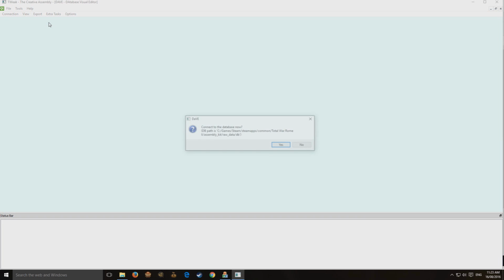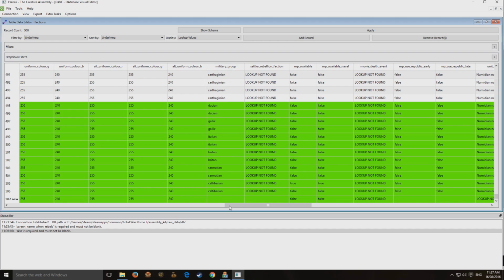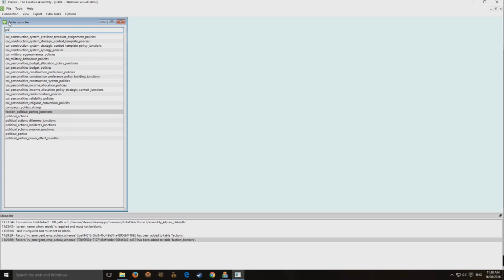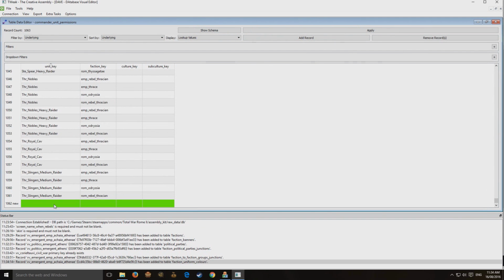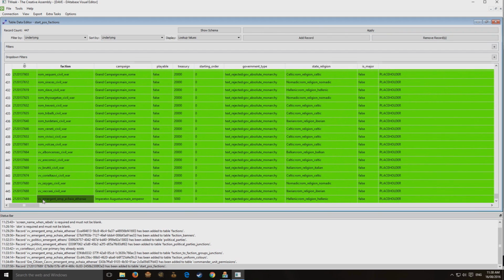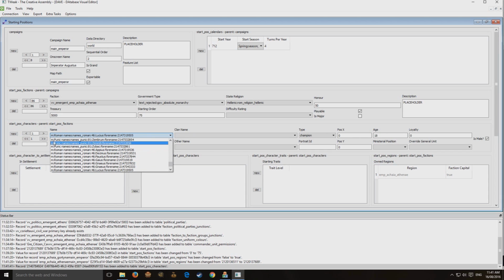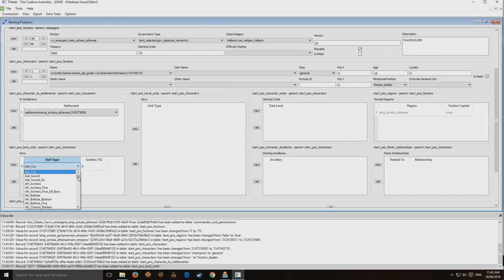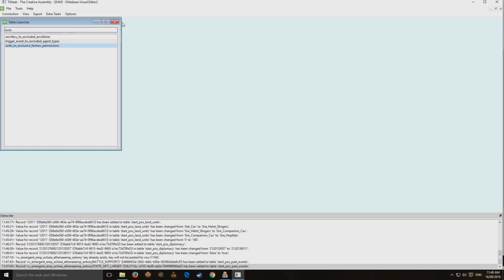Total War Modding: New Faction Creation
How to create a brand new faction and add it to a campaign

Credits:
Intro Editor - Nonnos